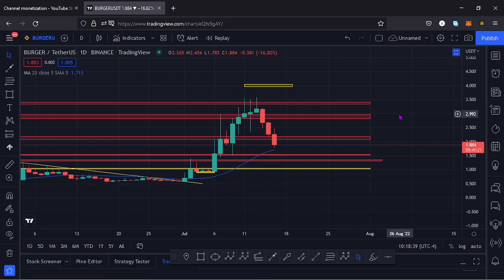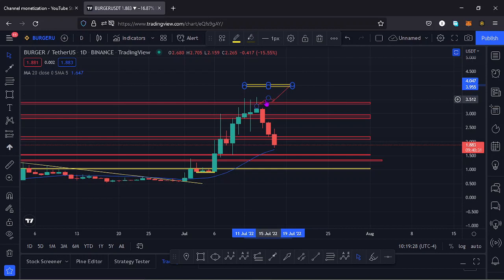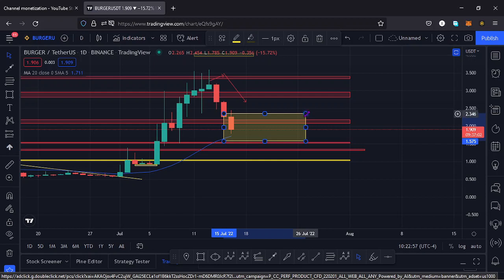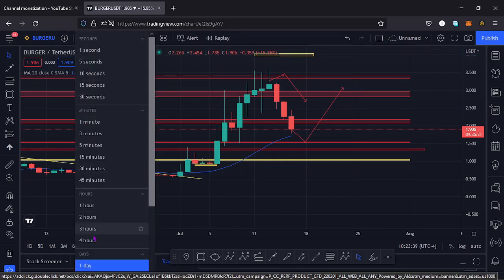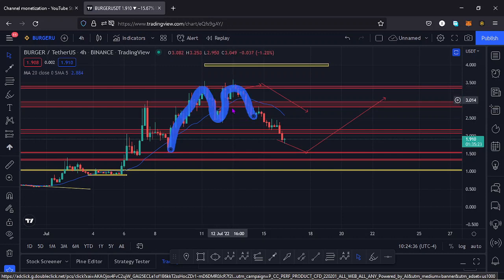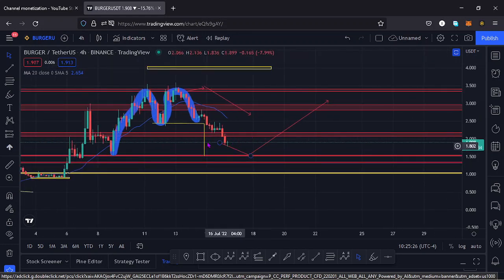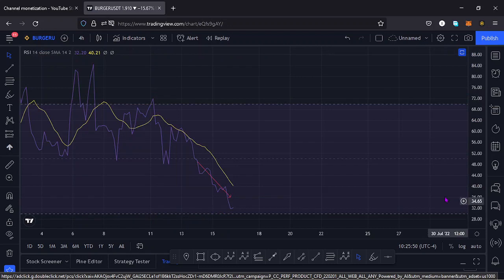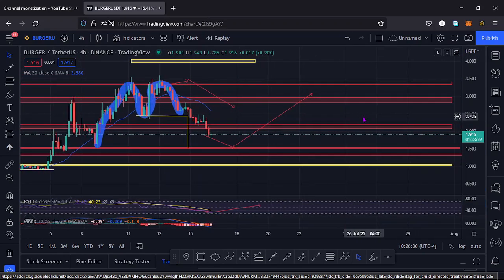BURGER PRICE PREDICTION UPDATE !!!! FIBONACCI AND TECHNICAL ANALYSIS